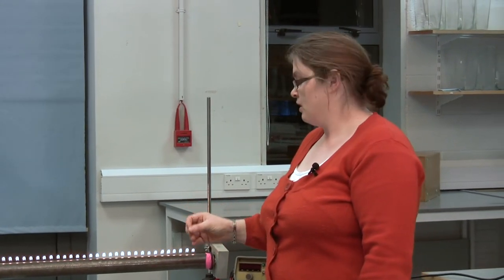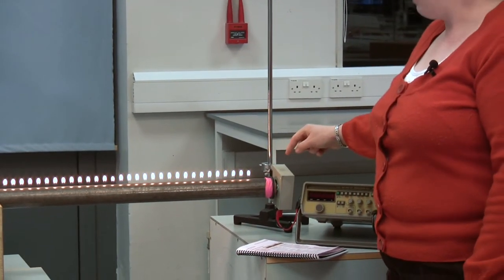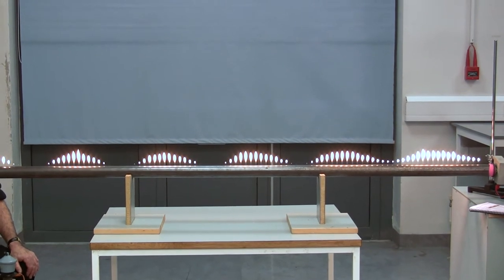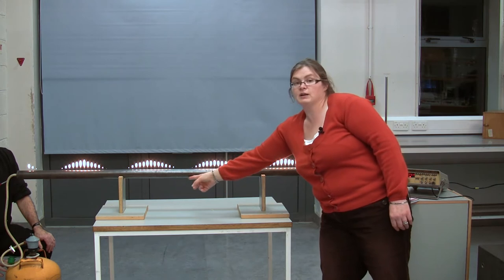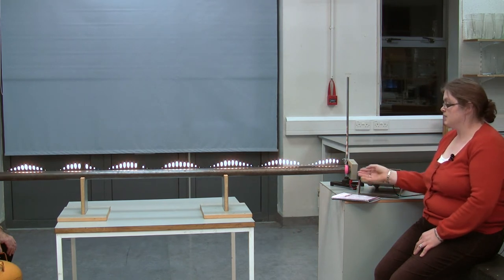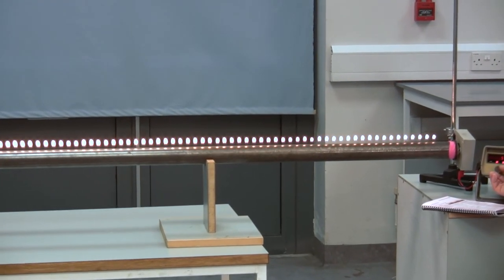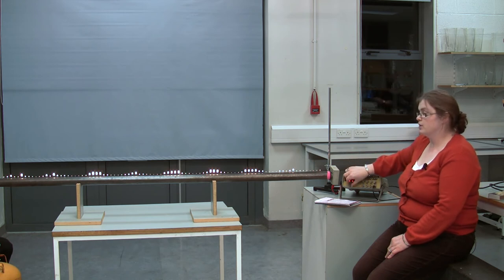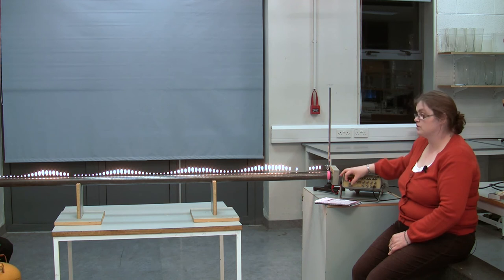0041 Standing waves in a tube of gas p25 POS2&3